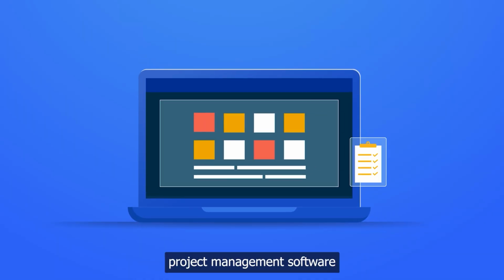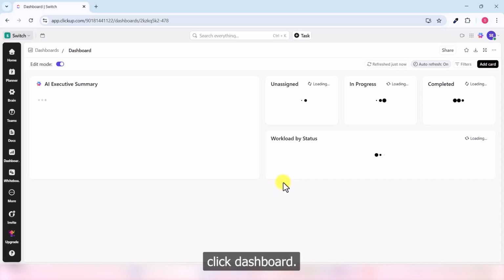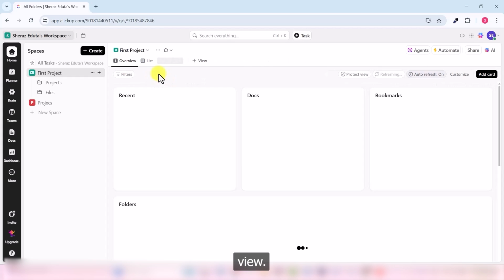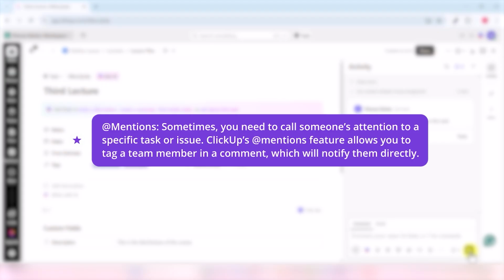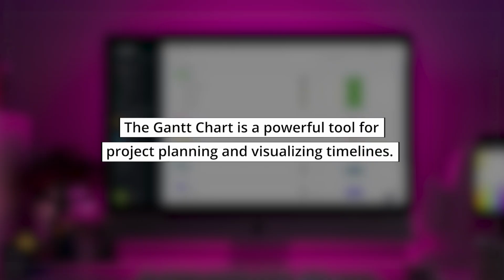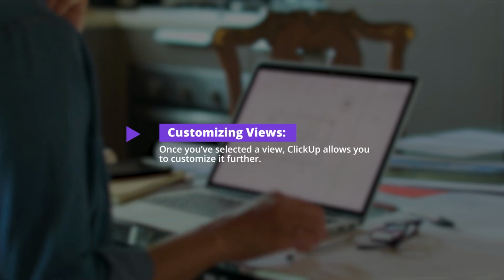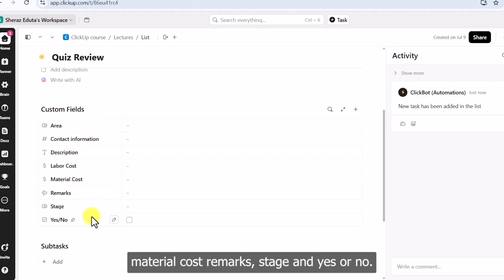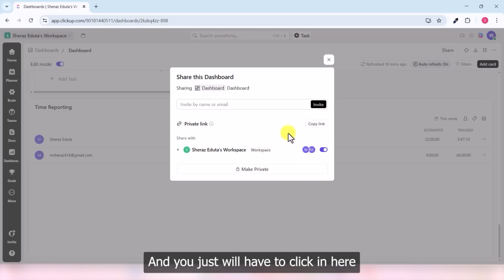ClickUp Made Easy: A Beginner's Guide to Boosting Productivity (Full Course)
Want to stay organized, meet deadlines, and boost your productivity? This beginner-friendly ClickUp course is the perfect starting point. Whether you’re managing personal tasks, academic projects, or professional work, this course will show you step by step how to organize, track, and collaborate with confidence — all inside ClickUp.

📱 Course Requirements:

A ClickUp account (free version is enough)
No prior project management experience required
Willingness to practice and explore

✨ What You’ll Learn:

By the end of this course, you’ll be able to:
✔️ Set up ClickUp and navigate your workspace with ease
✔️ Create and manage tasks, projects, and deadlines
✔️ Organize work using lists, folders, and spaces
✔️ Collaborate with teammates and track progress
✔️ Use calendars and Gantt charts for time management
✔️ Automate repetitive tasks and save time
✔️ Customize ClickUp with views, fields, and integrations

📚 Course Curriculum:

Module 1: Introduction to ClickUp – Set up your account and explore the dashboard
Module 2: Managing Tasks & Projects – Create, organize, and collaborate on projects
Module 3: Time Management Tools – Use calendars, Gantt charts, and reports
Module 4: Customizing ClickUp – Personalize views, add automations, and integrate tools

Students organizing assignments and academic deadlines
Freelancers juggling multiple clients and projects
Professionals seeking better teamwork and efficiency
Anyone looking to simplify tasks and boost productivity

With clear lessons, practical examples, and a step-by-step structure, you’ll go from beginner to confident ClickUp user in no time.

Timestamps:

00:00:00 What is ClickUp?
00:04:18 Setting Up Your ClickUp Account
00:12:57 Navigating the ClickUp Dashboard
00:21:00 Creating and Managing Tasks
00:29:36 Organizing Projects with Lists, Folders, and Spaces
00:37:31 Collaboration and Teamwork in ClickUp
00:45:45 Time Tracking and Deadlines in ClickUp
00:52:38 The ClickUp Calendar and Gantt Chart
01:00:05 Generating Reports in ClickUp
01:08:32 Customizing Views and Fields
01:16:55 Automation and Task Templates
01:25:53 Advanced Features and Integrations